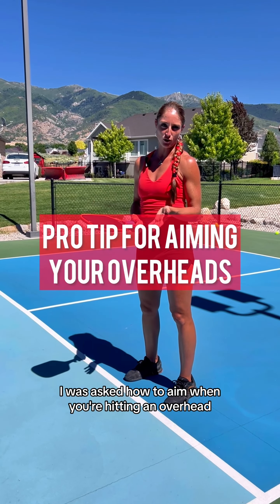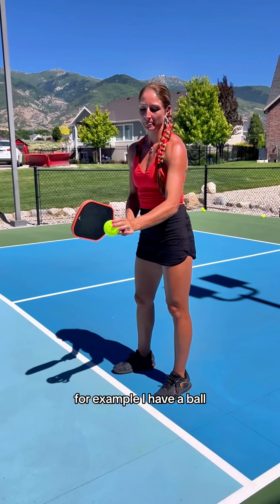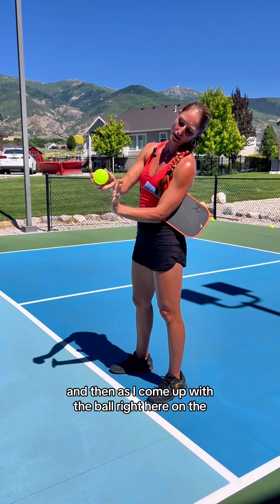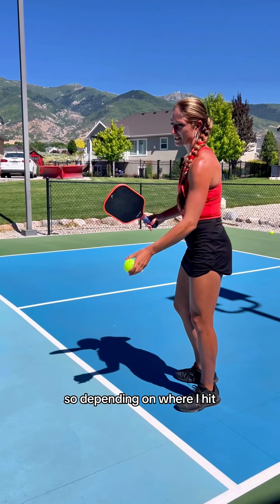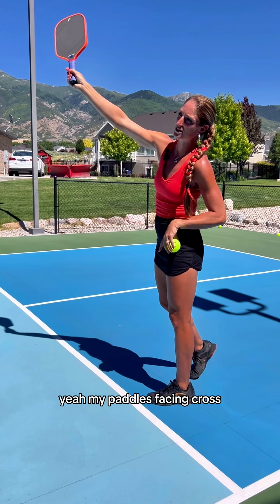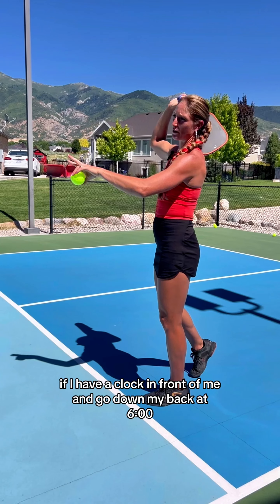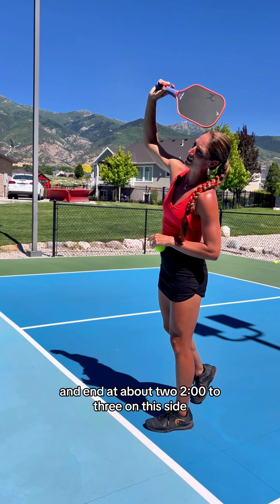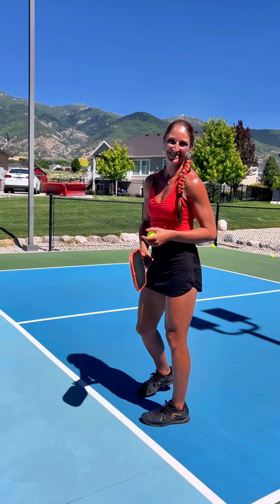Master Your Overheads with This Pro Tip! 🎯💥🏓